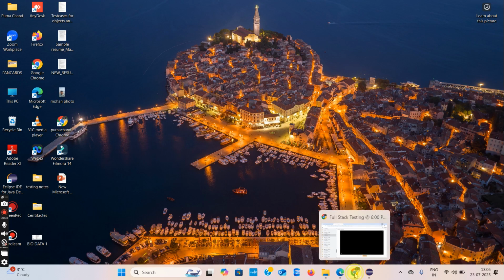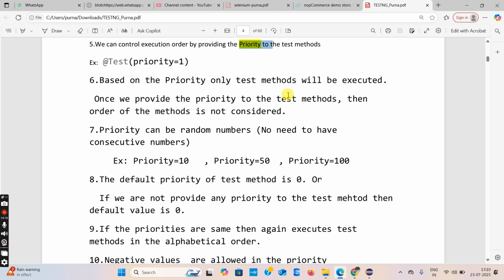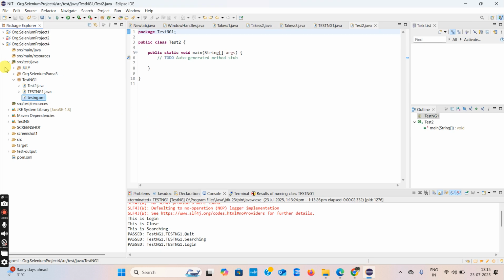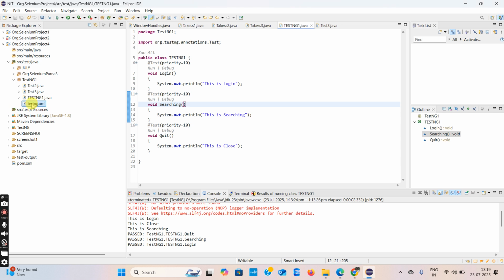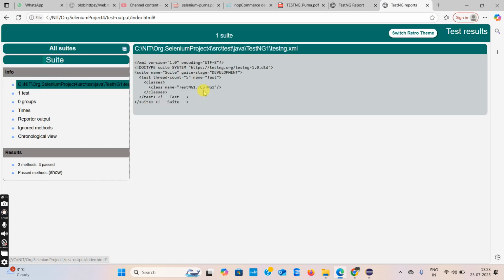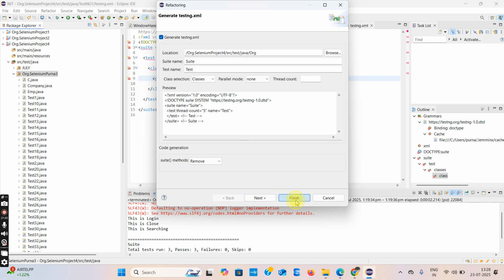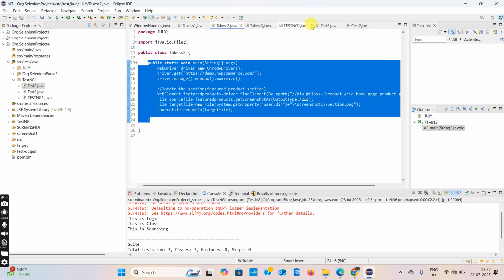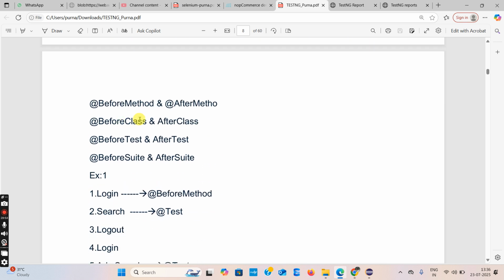class 51 (TestNG ways,TestNG XML File Execution,TestNG Reports and Advantages,TestNG Annotations)